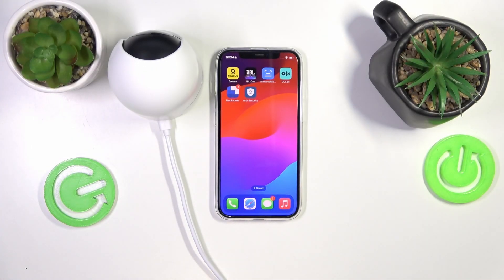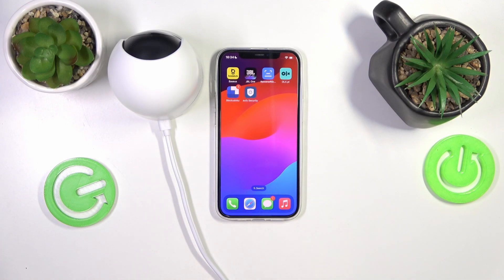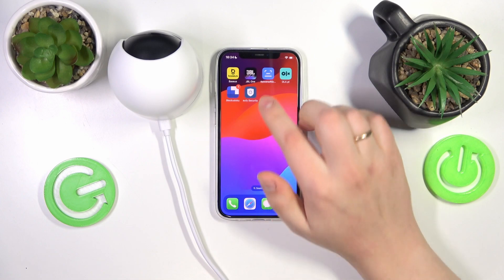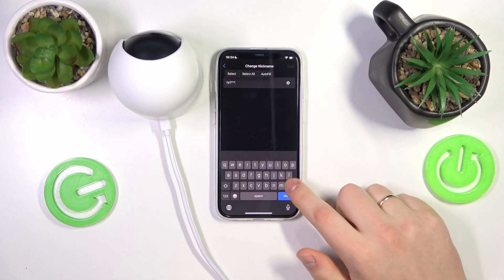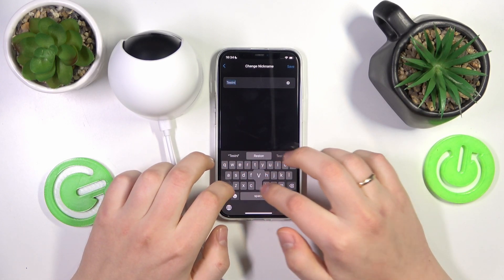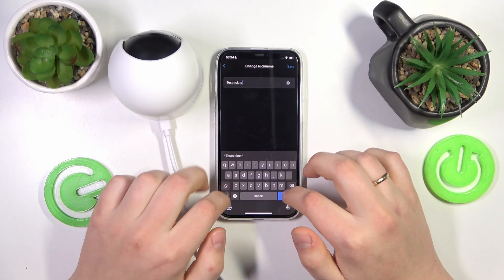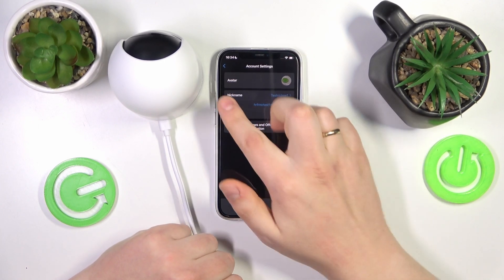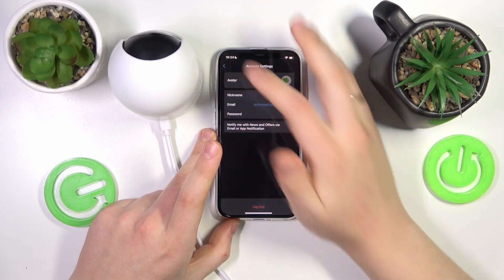How to Change Account Name in EUFY Security App - EUFY Indoor Cam E220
If you'd like to Change the Account Name in the EUFY Security App for the EUFY Indoor Cam E220, this guide will show you how to do it! Stcik around and discover how to update your account name to reflect the identity you prefer. Don't wait, look up and learn all steps needed to easily change your account name in the EUFY app, let's get started!

How to Change Change Name of EUFY Security App for EUFY Indoor Cam E220? How to Edit Account Name in EUFY Security App? How to Update Account Name in EUFY Security App for EUFY Indoor Cam E220?